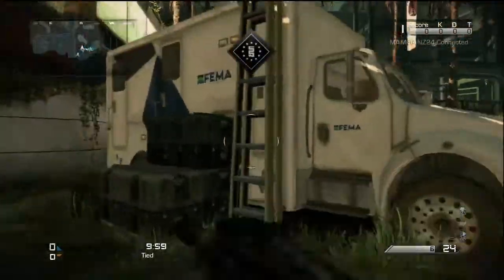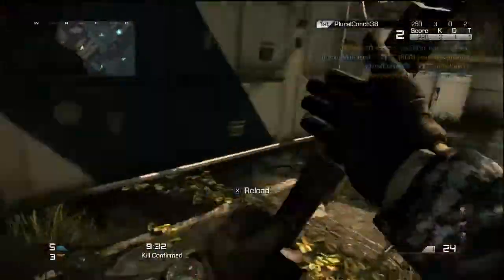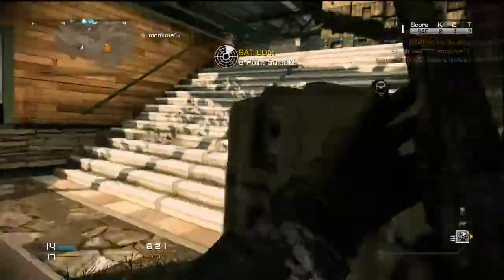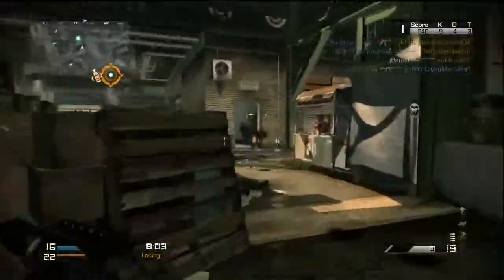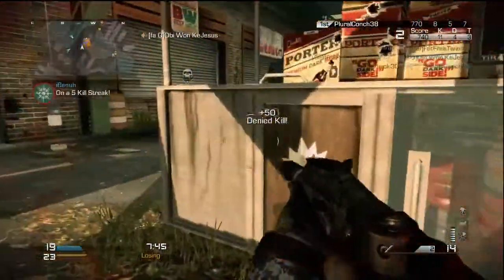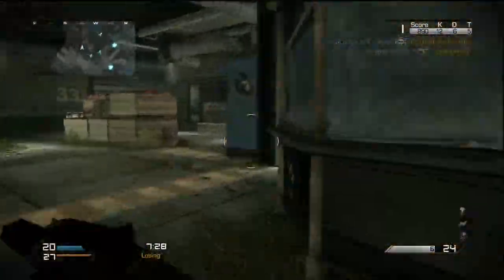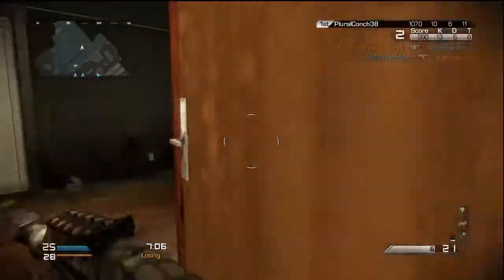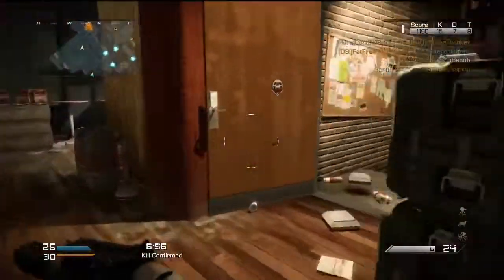How To Rank Up Fast In Call Of Duty Ghosts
Please help support the creators channel by subbing to them if you enjoyed the video. Also if you enjoyed the video, be sure to leave a like rating to show your community support! :D